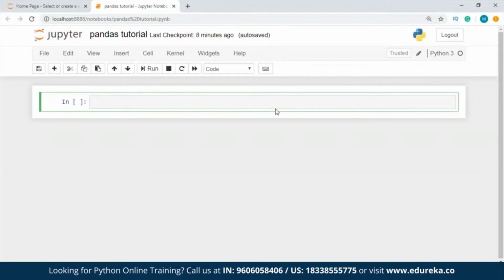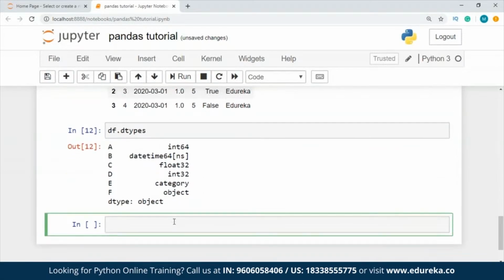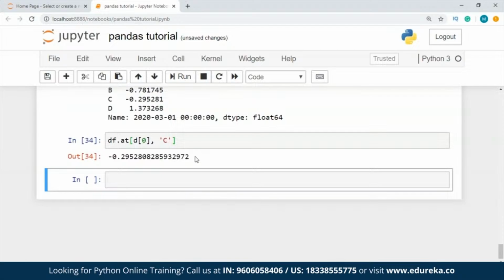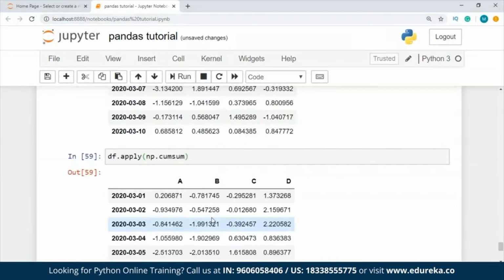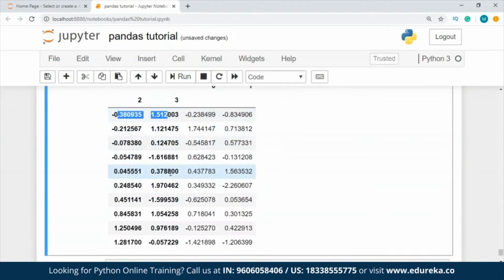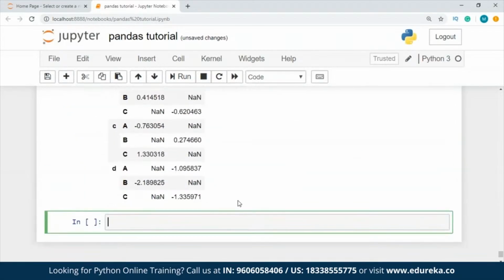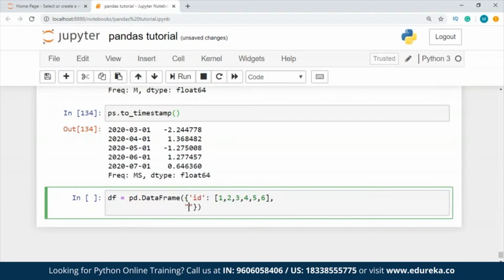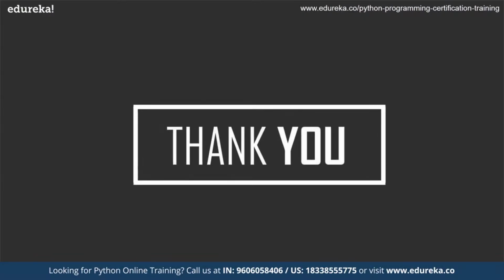How to use Pandas in Python | Python Pandas Tutorial | Edureka Rewind